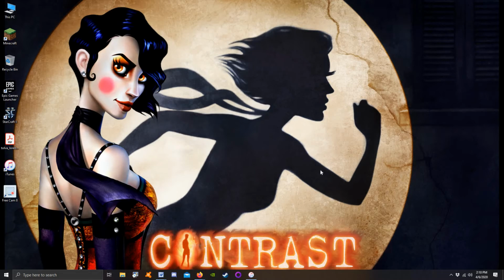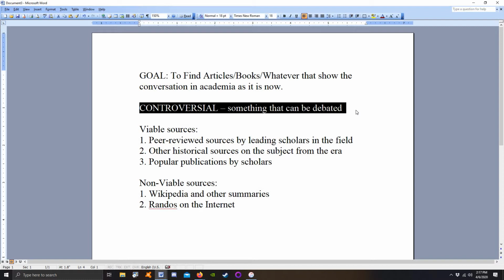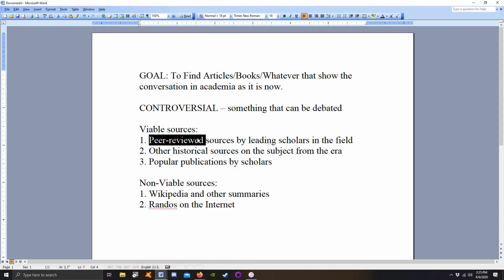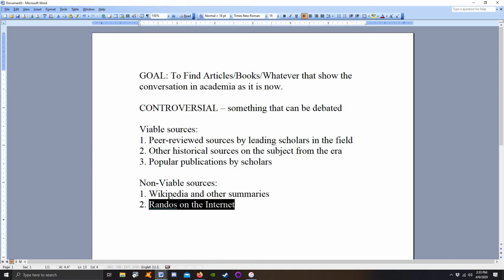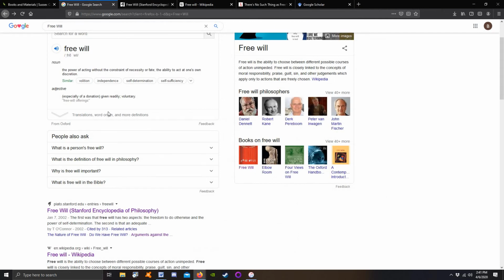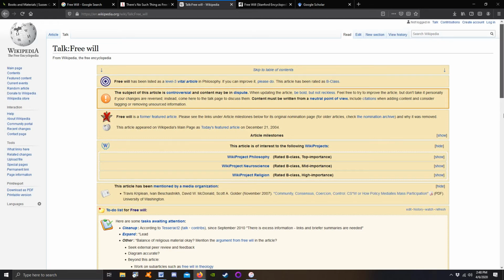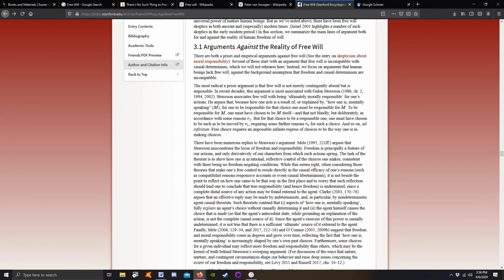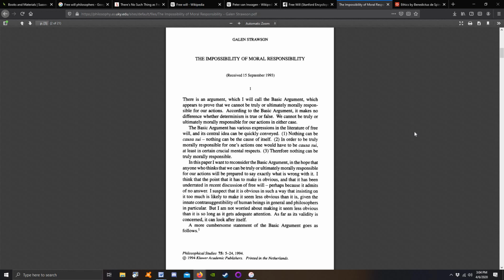How to Research Philosophy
Professor Kozlowski discusses how to do research in Philosophy, and what qualifies as a good or bad source.